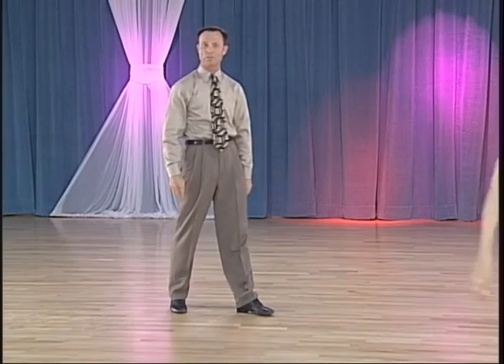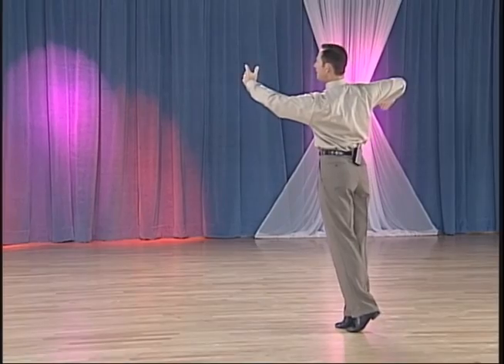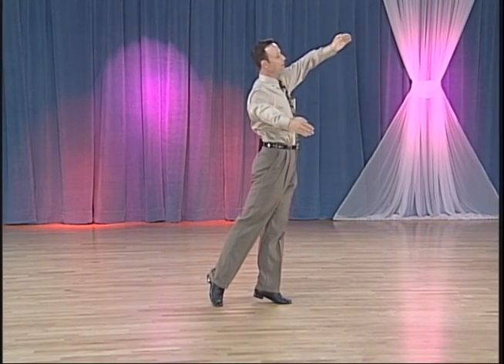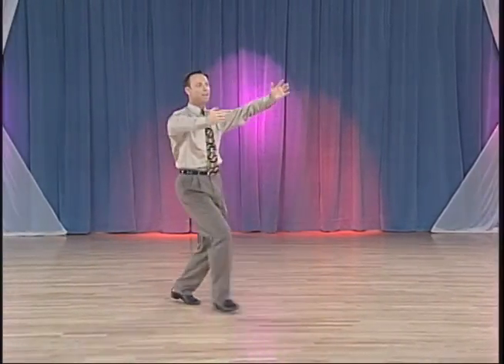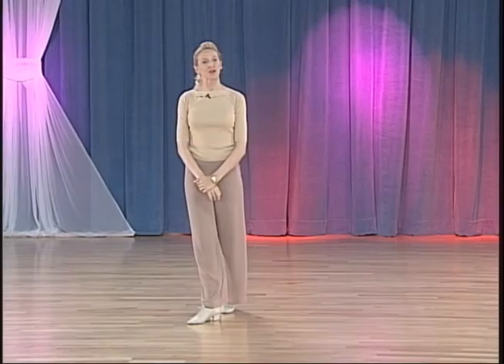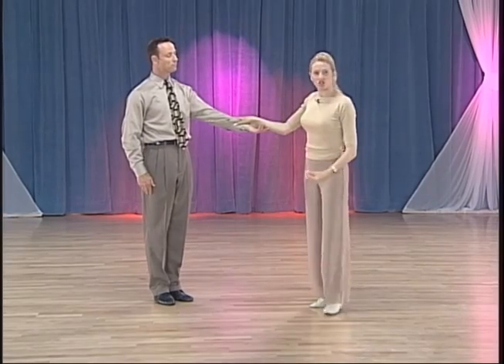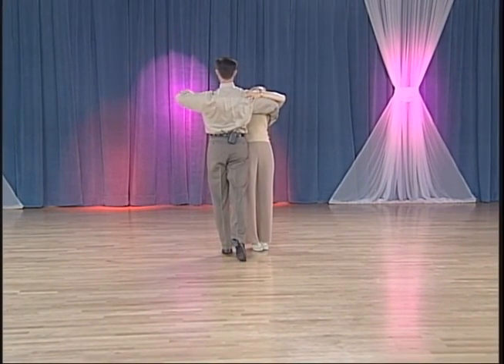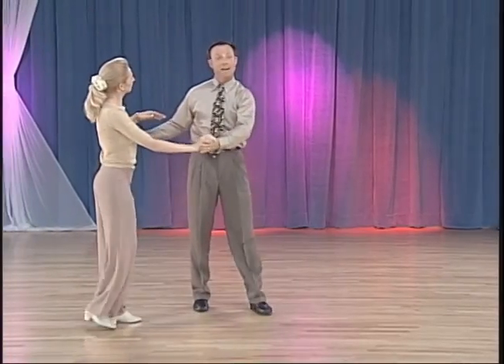Picture Lines Volume II